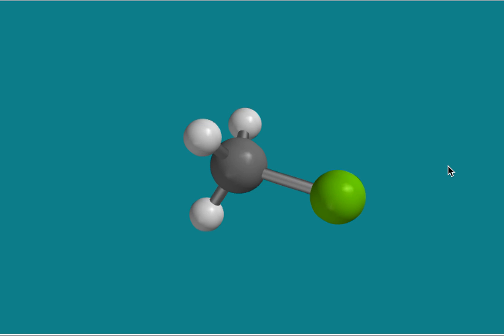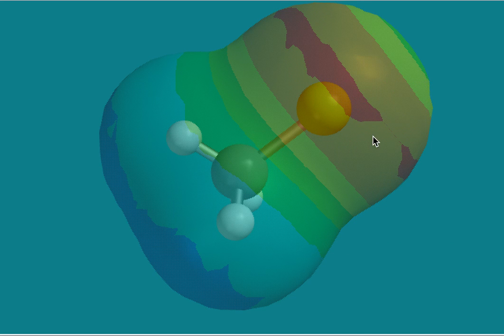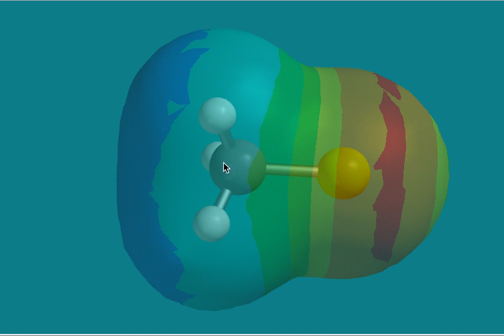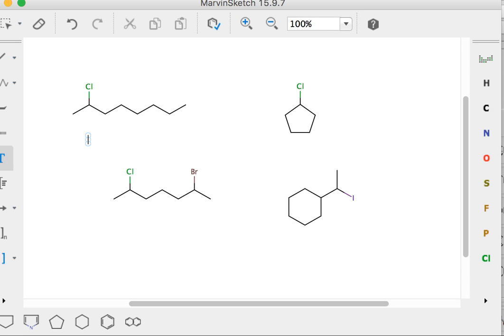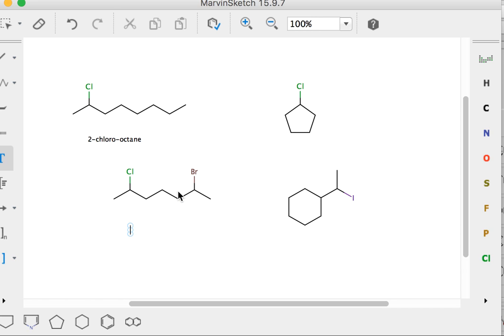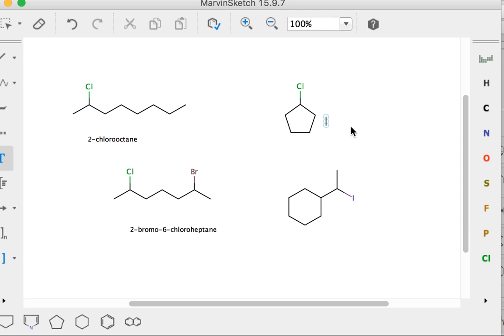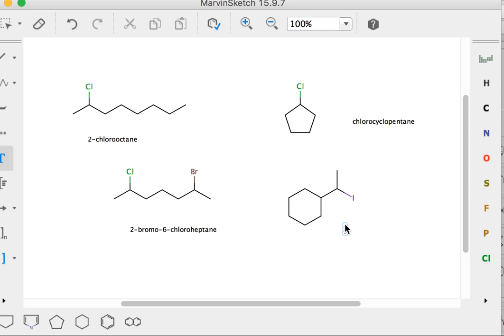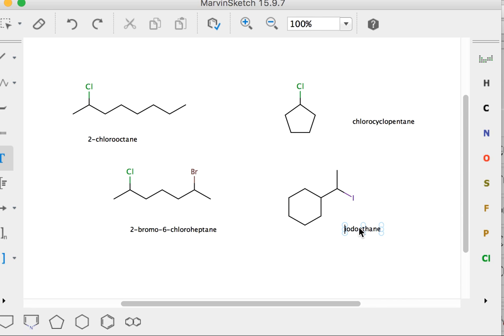Alkylhalide structure and naming